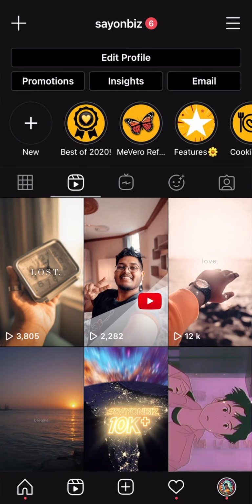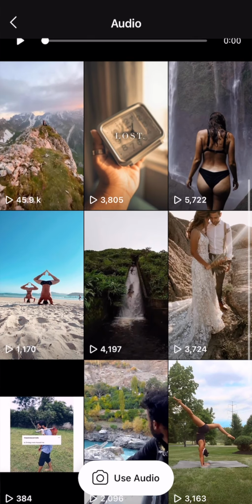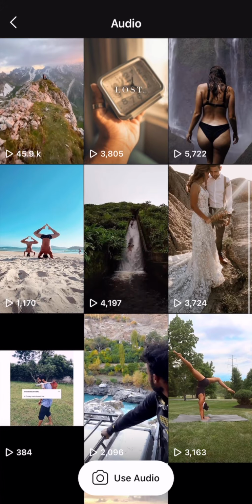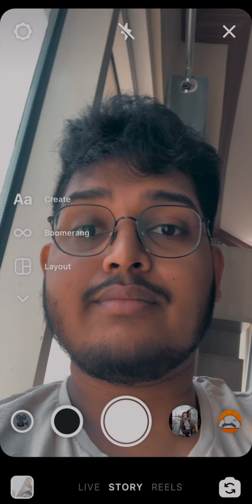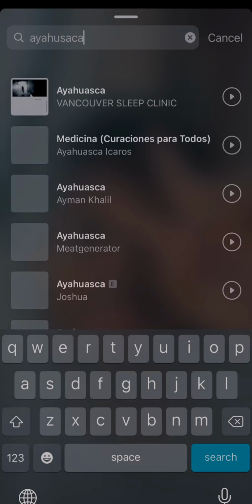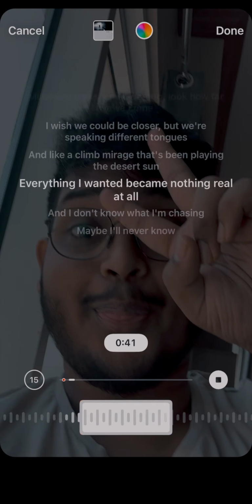THE 3 BEST WAYS to grow effectively on Instagram Reels!!! + BONUS TIP || 2020 - SAYONBIZ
0:48 - HONEST DISCLAIMER
0:58 - 1st of all, MUSIC!!!
1:58 - How to use IG music in Reels?
2:18 - 2nd of all, MAKE THEM UNIQUE!!!
3:32 - 3rd of all, QUALITY MATTERS!!!
4:32 - BONUS TIP!!!
But yes! I DO SHARE A LOT OF STUFF OVER THERE. And fancy reels are some of them xD so do check them out!!

And follow on Instagram for some awesome VFX and photography work as well.

If you have any questions, you can ask me there, or drop a comment here!
Thank you all for sticking this long. If you’ve watched the full video, then you should know, you’re amazing!! ♥️♥️♥️

sayon sayonbiz biswas biz vlogs vlogger blogger instagram reels 2020 reel karo feel easy simple best effective tips tricks ways growth engagement hacks algorithm music video visuals working hindi latest grow growing 3 things to check before you how to useful information education india indian tiktok ban transitions cool looks filters colour grading grade